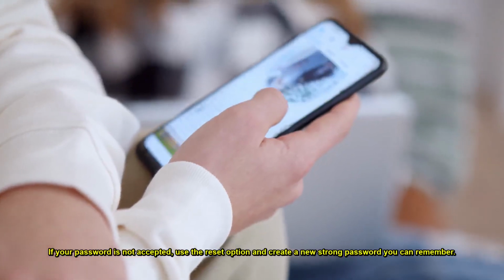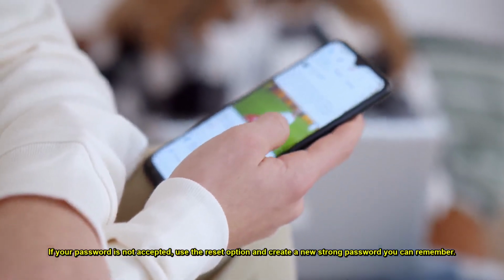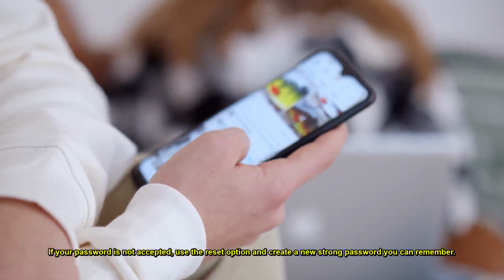How to subscribe with Keap Campaigns for CRM Funnel Setup - Detailed Guide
Unlock the power of Keap Campaigns with our detailed guide on how to set up a CRM funnel effectively! Whether you're a beginner or looking to refine your skills, this tutorial provides essential tips and insights. Don’t miss out on transforming your marketing strategy with Keap!